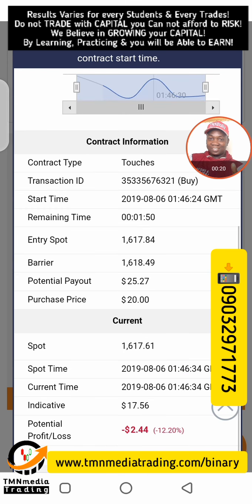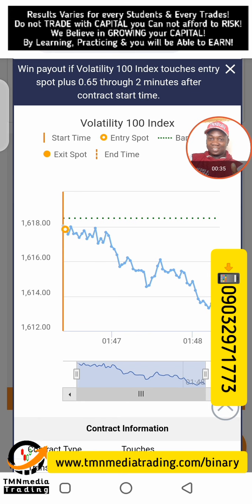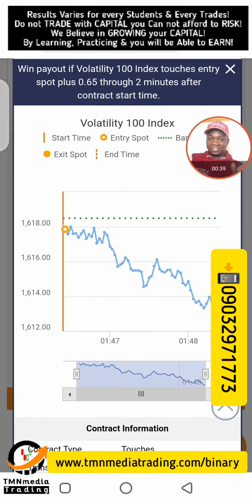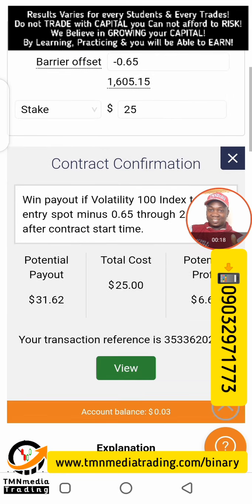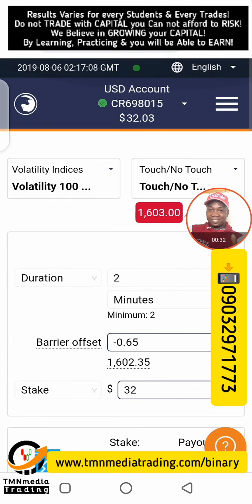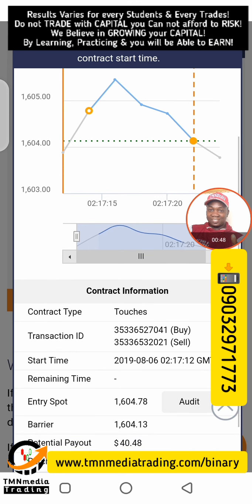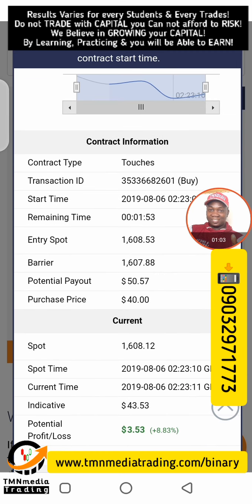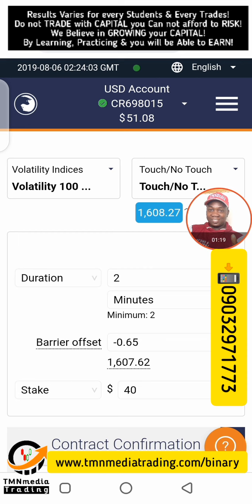How I lost then Regain Profits while Trading Volatility 75 Index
DO YOU WANT TO TRADE LIKE THIS OF EVEN BETTER?
YOU NEED 4 BASIC REQUIREMENTS TO GET STARTED!

1. MOBILE PHONE WITH INTERNET ACCESS
2. AVG 1 FREE HOUR FOR TRADING
3. TRADING CAPITAL: MIN N10K/$20
4. ONE TIME FEE FOR TRAINING PACKAGE ACCESS N50K!